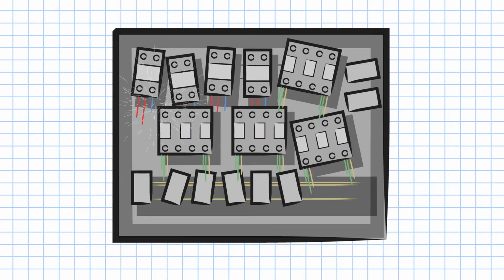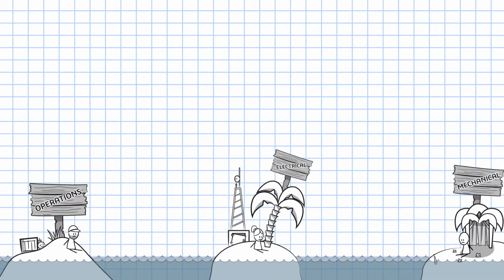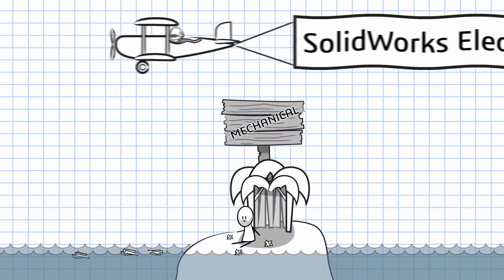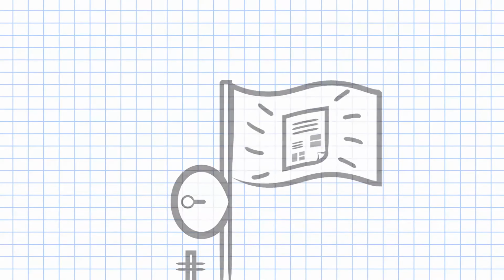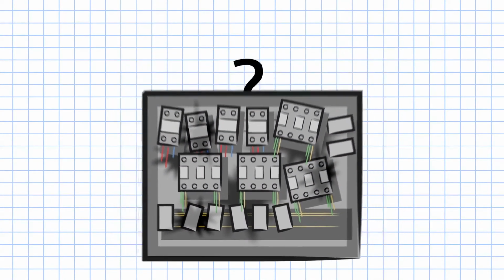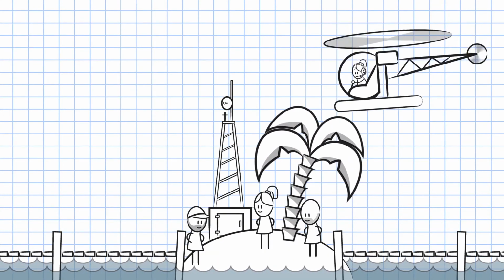SOLIDWORKS Electrical - Fundamentals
Easily collaborate between Electrical and Mechanical Design teams without data transfer or loss of critical data.

5th Floor, VMG Building, 96-98 Dao Duy Anh, Ward 9, Phu Nhuan Dist., HCMC, Vietnam